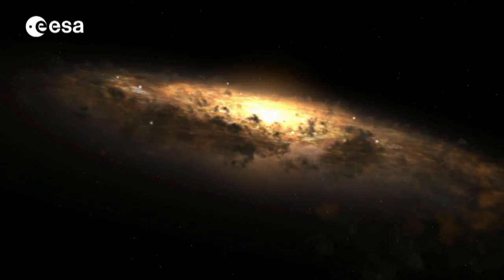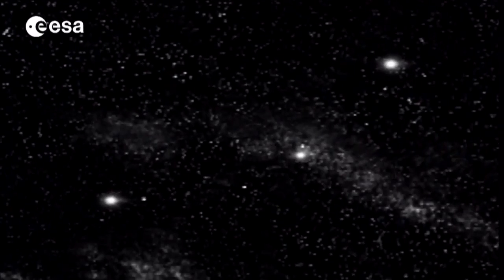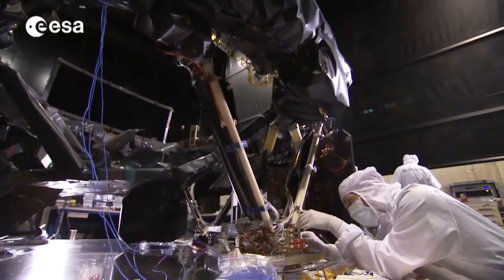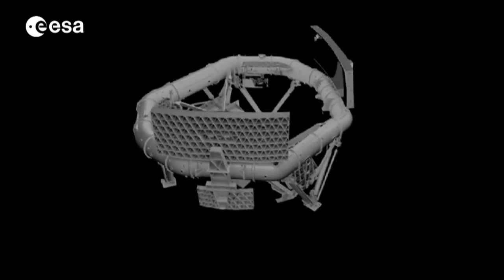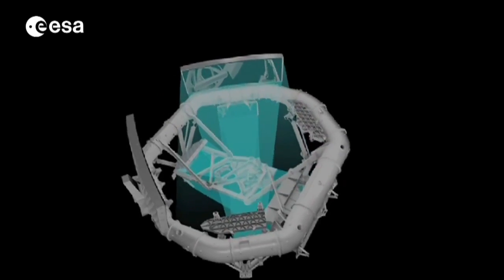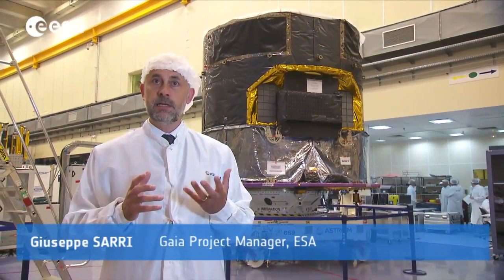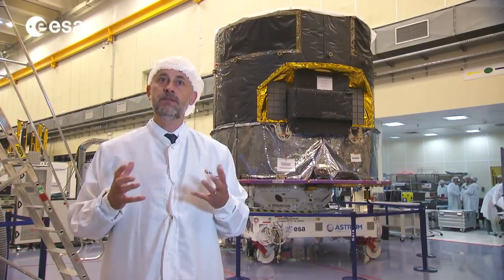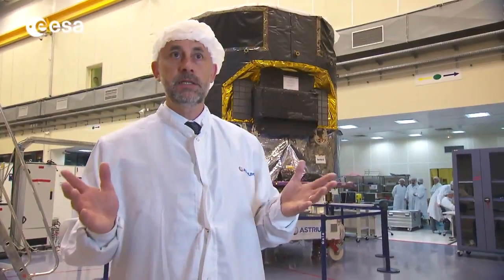New Telescope Will Precisely Map a Billion Stars | Gaia ESA Space Science HD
- astrometry is the science of measuring the position, distance and movement of the stars. This science will take a giant leap forward with the launch of ESA's new space telescope, Gaia. This new tool will make it possible to measure a billion stars of our Milky Way.

Credit: ESA